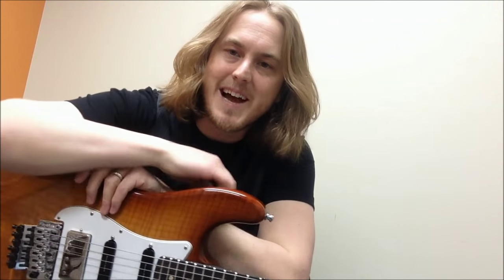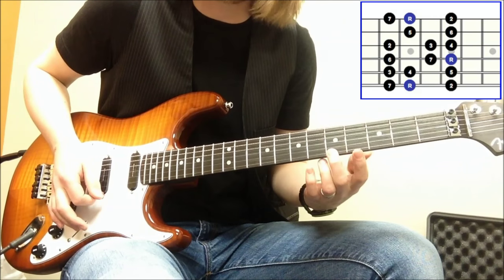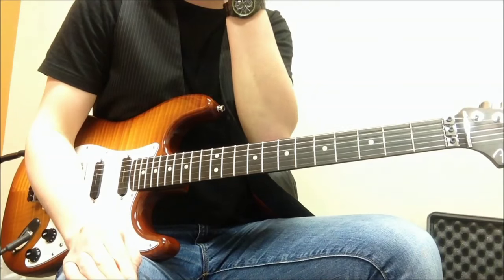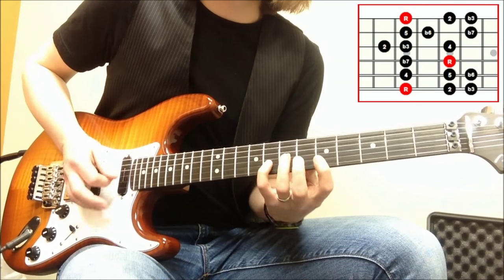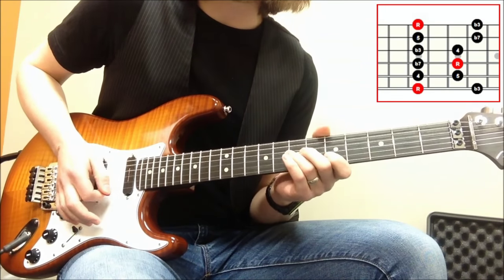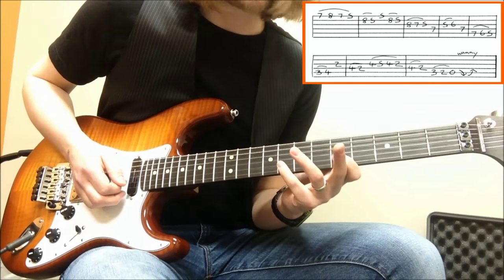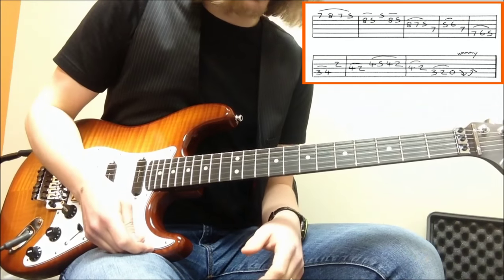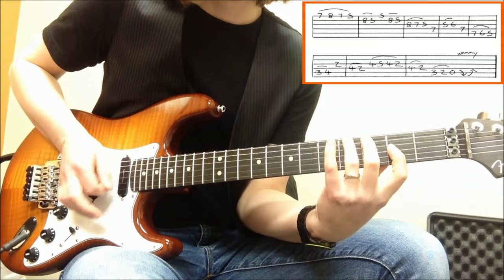Blues Lick and the Number System lesson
heres a lesson about the major scale, natural minor, major pentatonic and minor pentatonic.

Plus a legato blues lick

Cheers!

Sam